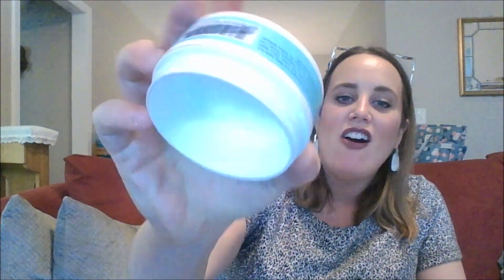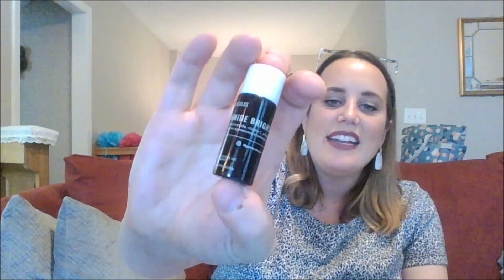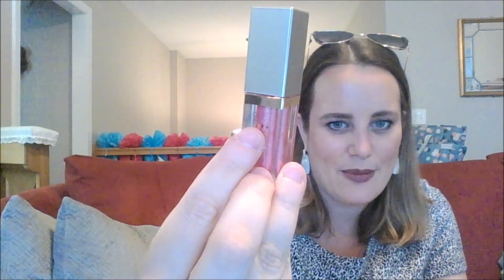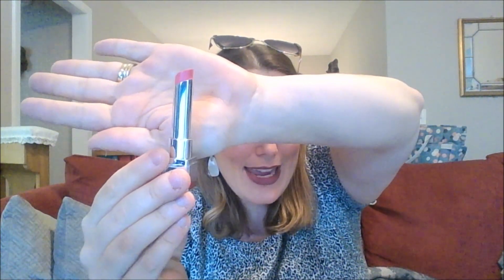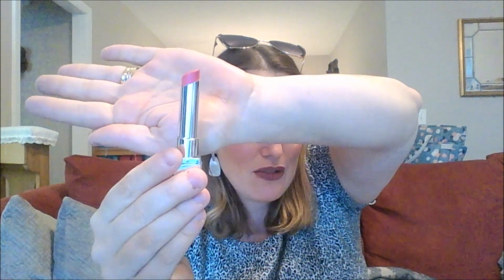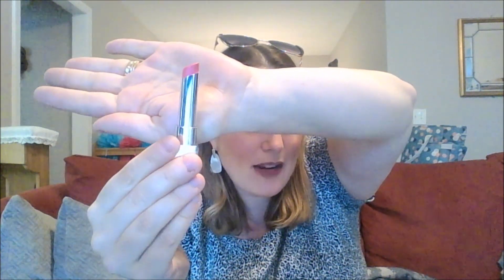Spring into Empties- May update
We are Springing in to Empties for 4 months.  I have picked 14 spring and floral themed products to use and love and hopefully turn into empties by June 20th.

Julie